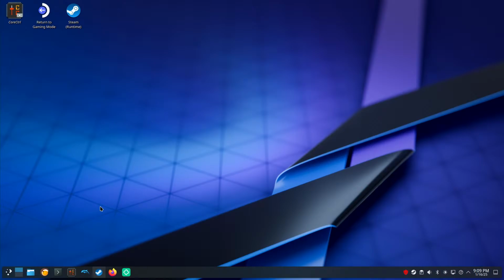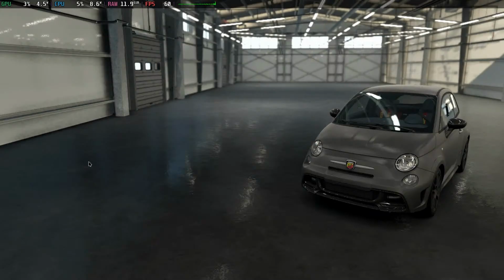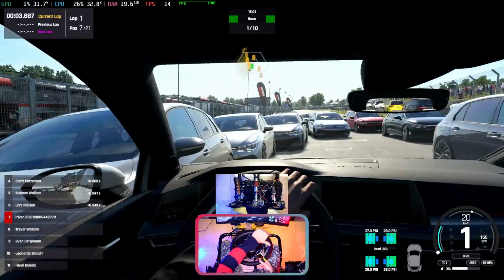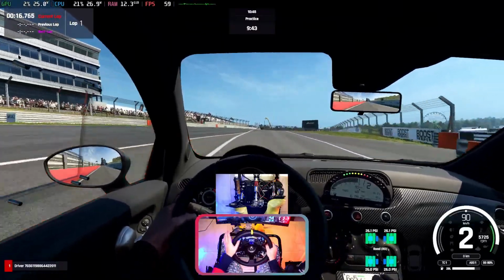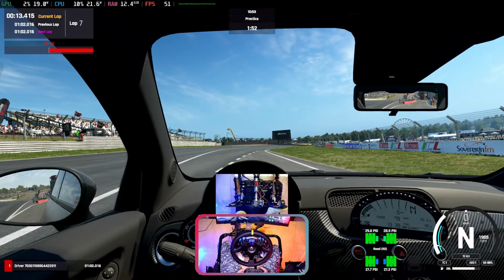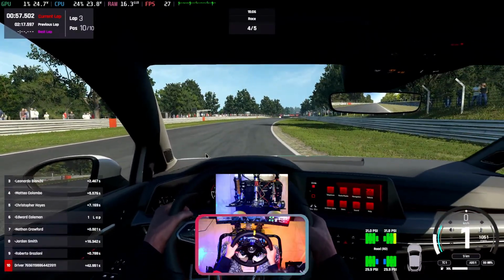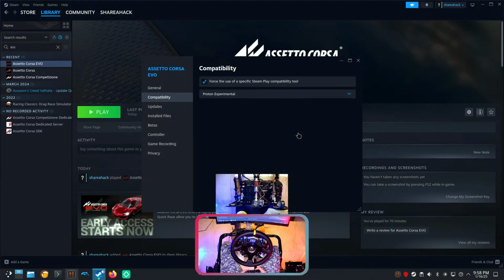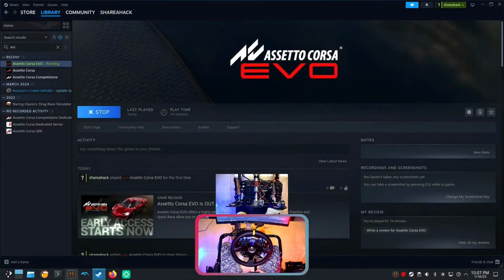Assetto Corsa EVO | Linux | SimRuiTo | Cammus C12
Join in live to test Assetto Corsa EVO on linux operating system on the day of it's launch.

 🎮 Featured Gear 🎮
Handheld: OrangePi Neo
Dock: Hagibis Steam Deck Dock with 2.5g Lan
Gaming PC: Minis Forum UM890 Pro
GPU: GPD G1 eGPU
Recording and Streaming PC: Beelink GTR7
Cammus C5 Steering wheel with Logitech G920 Pedals & Gear Shifter
Thrustmaster HOTAS One
Game Controller - 8BitDo Ultimate
Game Controller - 8BitDo Ultimate 3-Mode Xbox Controller

This video and Channel and Video are for viewers 14 years older and up. This video is not made for viewers under the age of 14. No Games Or Applications Are Included Or Added On Or To Any Device In This Video